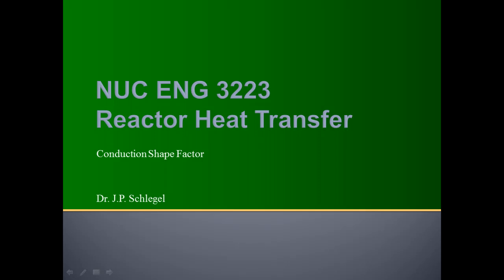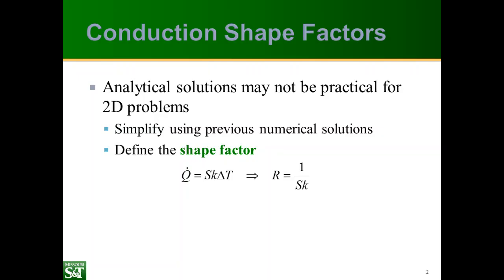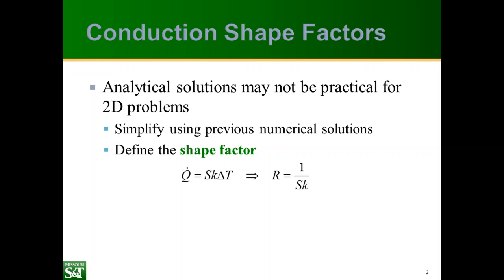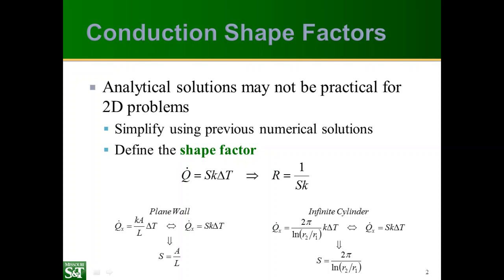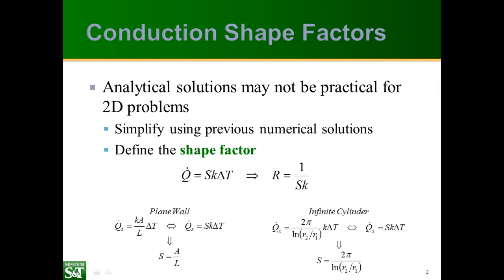NE 3223 M01 09 Conduction Shape Factors